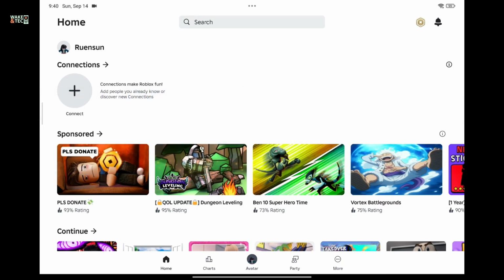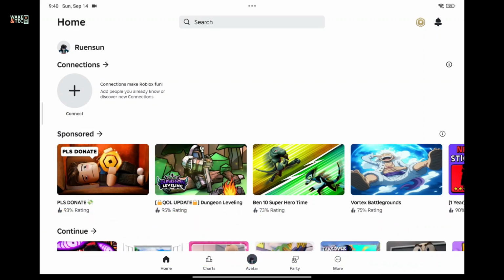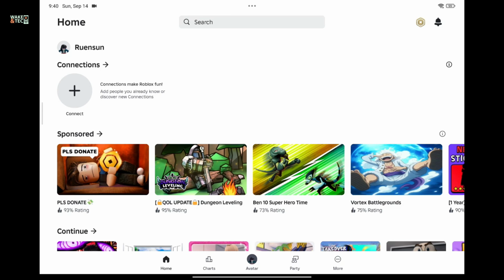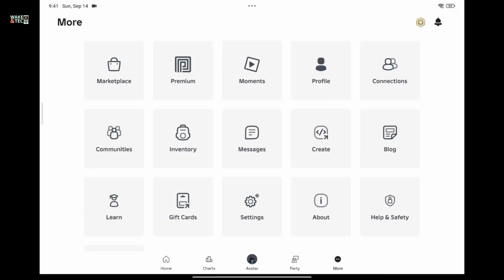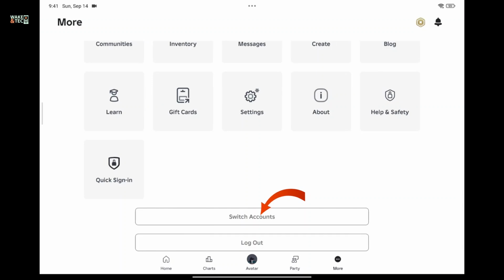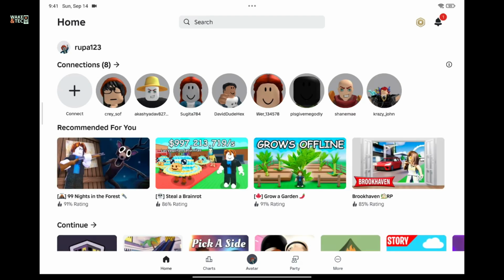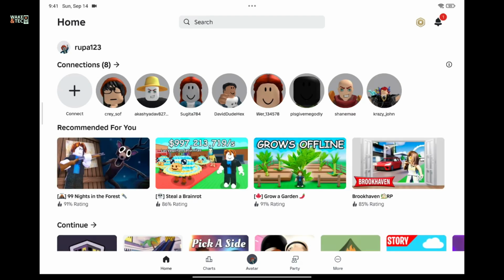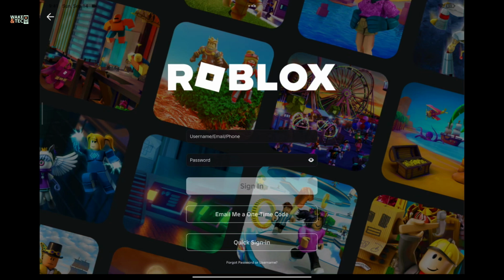Easy Guide: Switching Roblox Accounts on Your Smartphone or Tablet (2025)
Want to switch Roblox accounts on your device? Whether you’re using a tablet or smartphone, the process is simple since the interface looks almost the same. In this tutorial, I’ll guide you step-by-step on how to log out of your current Roblox account and sign in with another one easily. Perfect for players who share devices or have multiple accounts!